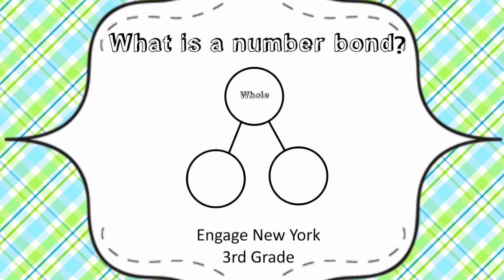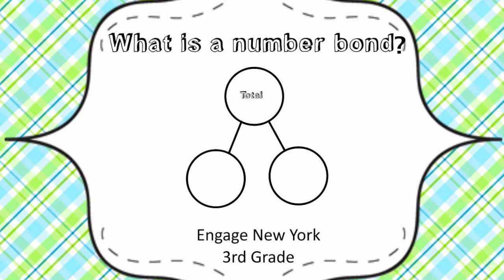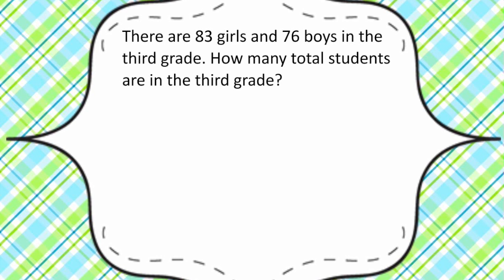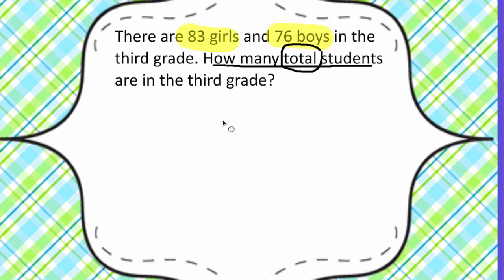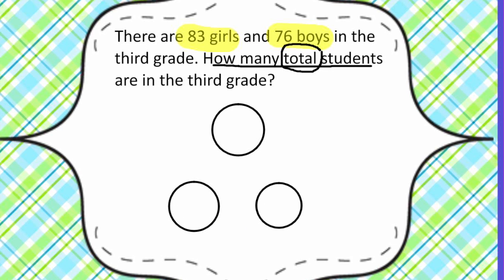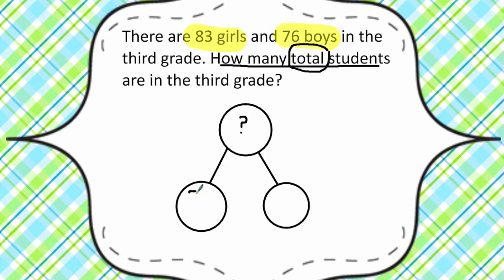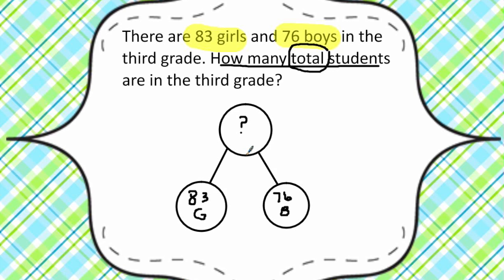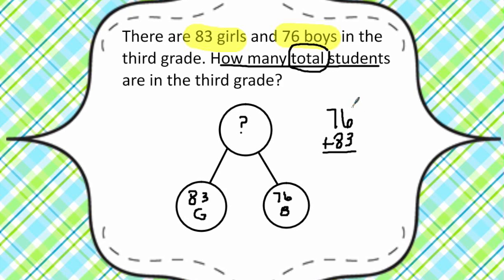Number Bonds - Adding and Subtracting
This video is about Number Bonds - Adding and Subtracting